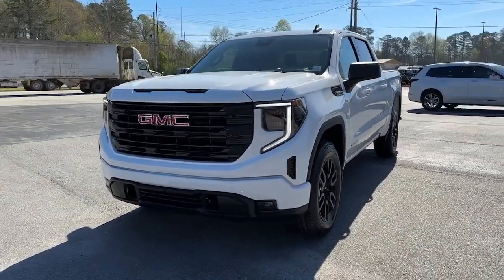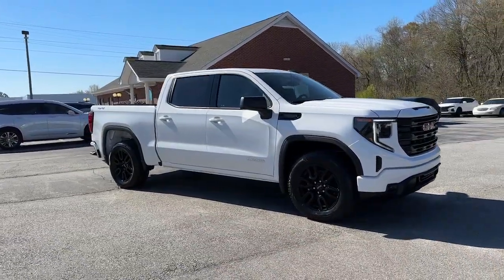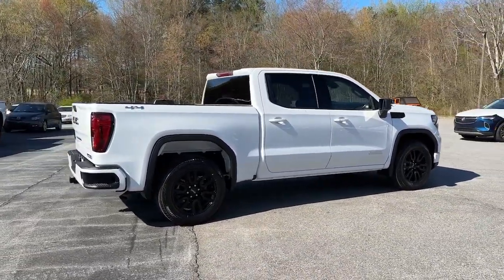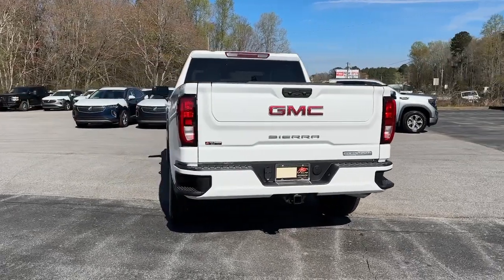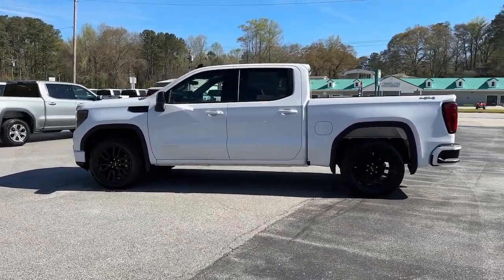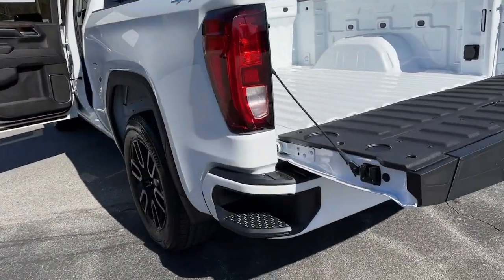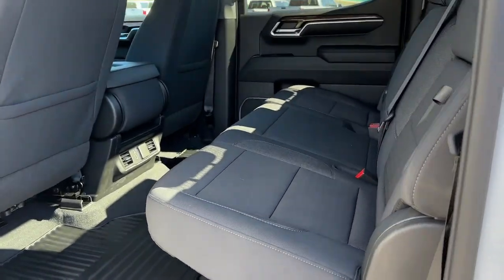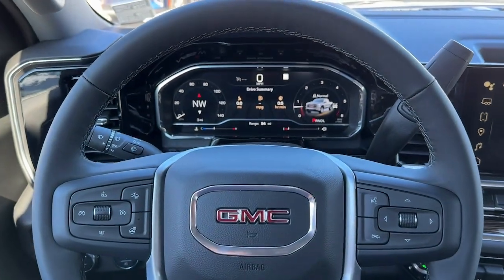2023 GMC Sierra 1500 Carrollton, Franklin, Atlanta, Marietta, Newnan, GA PG628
Summit White New 2023 GMC Sierra 1500 Elevation available in Carrollton, Georgia at John Thornton Cadillac Buick GMC. Servicing the Franklin, Atlanta, Marietta, Newnan, GA.
2023 GMC Sierra 1500 Elevation - Stock#: PG628 - VIN#: 3GTPUCEK4PG239197

Preferred Equipment Group 3SB,3.42 Rear Axle Ratio w/Max Trailering Pkg,3.42 Rear Axle Ratio,Auto-Locking Rear Differential,Wheels: 20 x 9 High Gloss Black Painted Aluminum,Front 40/20/40 Split-Bench Seat,Cloth Seat Trim,10-Way Power Driver Seat Adjuster w/Lumbar,High Capacity Suspension Package,Radio: Premium GMC Infotainment Audio System,Color-Keyed Carpeting Floor Covering,120-Volt Instrument Panel Power Outlet,Manual Tilt-Wheel & Telescoping Steering Column,Not Equipped w/Steering Column Lock,LED Cargo Area Lighting,Trailering Package,220 Amp Alternator,Integrated Trailer Brake Controller,Electric Rear-Window Defogger,Deep-Tinted Glass,4-Way Manual Passenger Seat Adjuster,GMC Connected Access Capable,Power Front Windows w/Passenger Express Down,Power Rear Windows w/Express Down,Power Door Locks,Keyless Open & Start,Power Front Windows w/Driver Express Up/Down,Front Rubberized-Vinyl Floor Mats,Rear Rubberized-Vinyl Floor Mats,Push Button Start,Remote Vehicle Starter System,Hitch Guidance,Body Color Header w/Gloss Black Mesh Grille Bars,Heated Driver & Front Outboard Passenger Seating,120-Volt Bed Mounted Power Outlet,Electrical Steering Column Lock,Single Speed Transfer Case,GMC Pro Safety,Wireless Phone Projection,Cloth Rear Seat w/Storage Package,Buckle to Drive,IntelliBeam Automatic High Beam On/Off,SiriusXM w/360L,2 Type-C Charge-Only Rear USB Ports,2 Charge/Data USB Ports,OnStar & GMC Connected Services Capable,Following Distance Indicator,Forward Collision Alert,Lane Keep Assist w/Lane Departure Warning,Automatic Emergency Braking,Steering Wheel Audio Controls,Front Pedestrian Braking,6-Speaker Audio System Feature,Theft Deterrent System (Unauthorized Entry),HD Rear Vision Camera,Front Frame-Mounted Black Recovery Hooks,Wi-Fi Hotspot Capable,Front Center Armrest w/Storage,Auto High-beam Headlights,Emergency communication system: OnStar and GMC connected services capable,Premium audio system: Premium GMC Infotainment System,Apple CarPlay/Android Auto,4-Wheel Disc Brakes,6 Speakers,Air Conditioning,Electronic Stability Control,Navigation System,Tachometer,Voltmeter,ABS brakes,AM/FM radio,Alloy wheels,Automatic temperature control,Brake assist,Bumpers: body-color,Delay-off headlights,Driver door bin,Driver vanity mirror,Dual front impact airbags,Dual front side impact airbags,Front anti-roll bar,Front dual zone A/C,Front fog lights,Front reading lights,Front wheel independent suspension,Fully automatic headlights,Heated door mirrors,Heated front seats,Heated steering wheel,Illuminated entry,Low tire pressure warning,Occupant sensing airbag,Outside temperature display,Overhead airbag,Overhead console,Panic alarm,Passenger door bin,Passenger vanity mirror,Power door mirrors,Power driver seat,Power steering,Power windows,Radio data system,Rear reading lights,Rear seat center armrest,Rear step bumper,Rear window defroster,Remote keyless entry,Security system,Speed control,Speed-sensing steering,Split folding rear seat,Steering wheel mounted audio controls,Telescoping steering wheel,Tilt steering wheel,Traction control,Trip computer,Variably intermittent wipers,Compass,Variable valve control